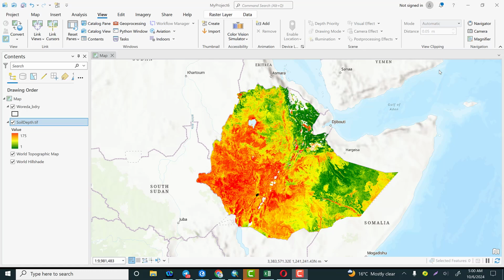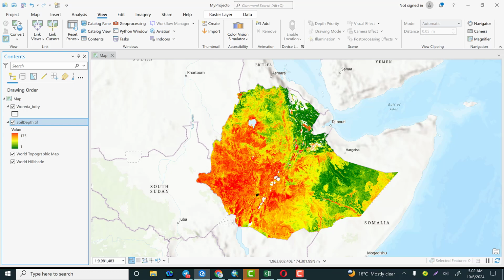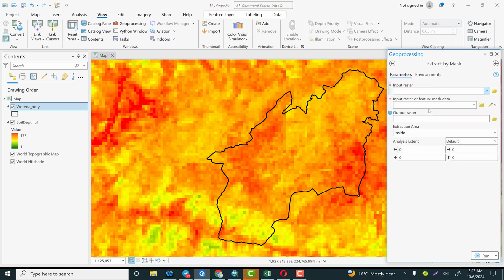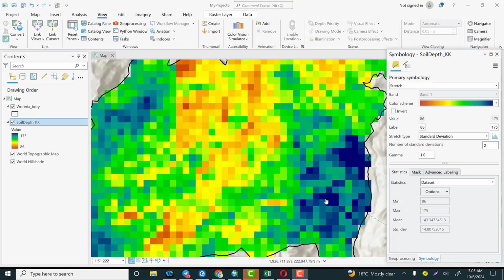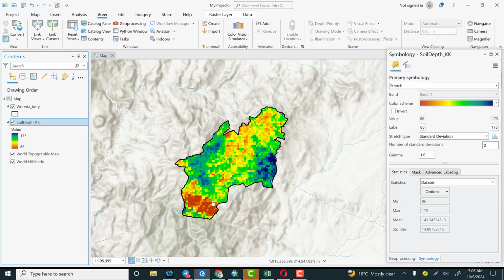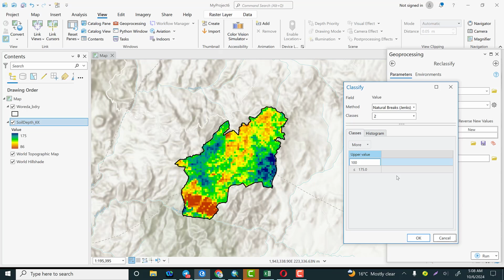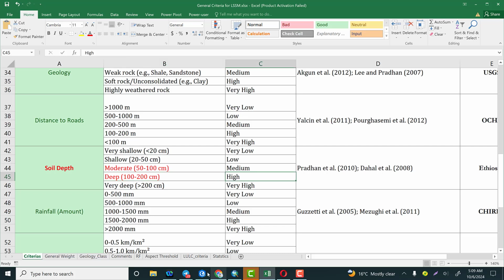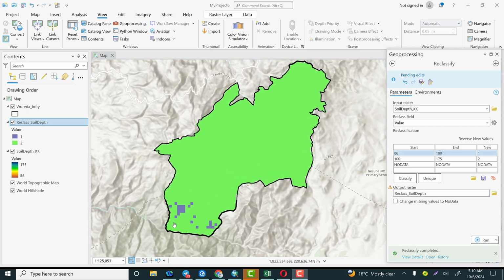Landslide Susceptibility Mapping || PART 8: SoilDepth ArcGIS Pro